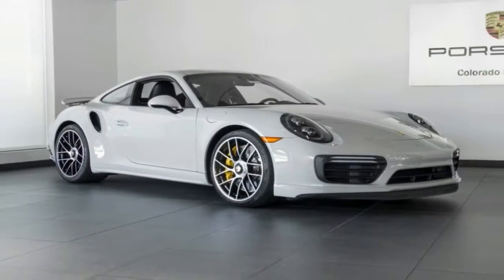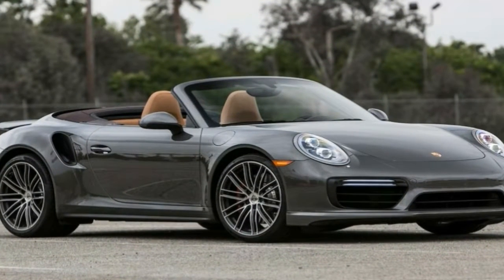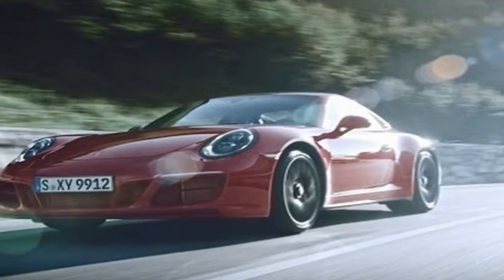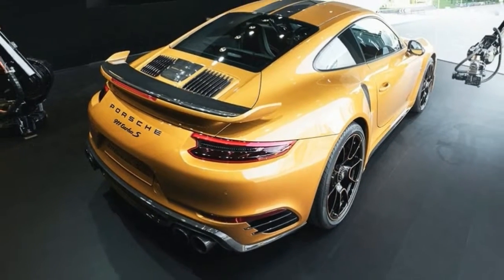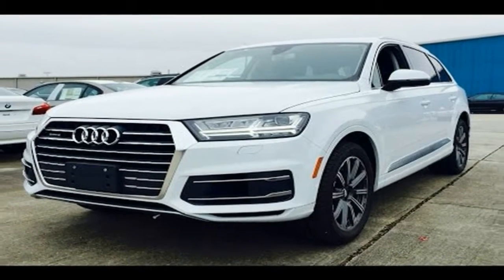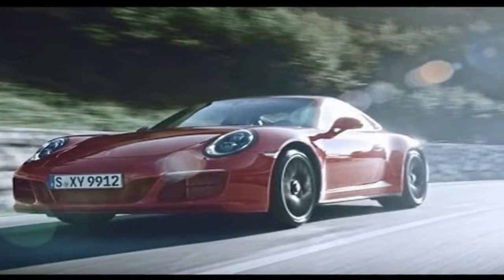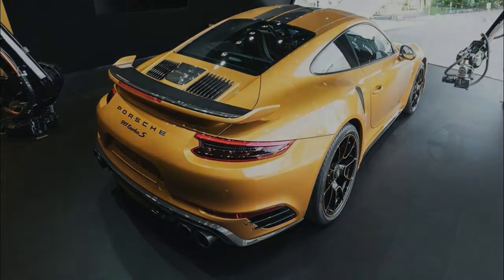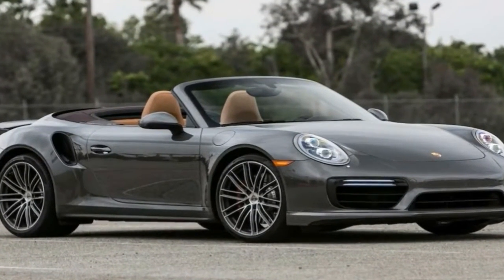Hot News !!!! 2018 Porsche 911 Turbo S Exclusive Series spec & price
Hot News ! 2018 Porsche 911 Turbo S Exclusive Series spec & price - Considering Porsche’s claim that this is the most powerful and unique 911 Turbo S ever created, calling it “special” sounds like a bit of an understatement. The truth is that Porsche is right on the money because there are so many things about the 911 Turbo S Exclusive Series that counts as special.

Let’s start with the exterior where the Golden Yellow Metallic finish counts as an exclusive offering. I can’t stress that enough, too, because this car is the only Porsche model that will wear this specific color. No more, no less. Move beyond the striking paint finish and the next item to get your attention is the racing stripes that run the length of the car, from the hood and straight through the roof. Thing is, they’re not your stock painted stripes either. They’re actually made from carbon that’s been woven to take the shape that they’re in.The stripes end on the back section of the roof, but move past that and you’ll see that the ram-air scoop at the back is also made entirely from carbon fiber. And if that’s not enough, even the hood, roof, and the side skirts are also made from the premium and lightweight material. Once you’ve gotten your fill of the carbon fiber overload throughout its body, you can move to the back of the 911 Turbo S Exclusive Series and see that it’s also wearing an entirely new rear apron that’s a lot more pronounced in its appearance than the one found on the standard model.

██████ GET DAILY UPDATES! NOW! ██████